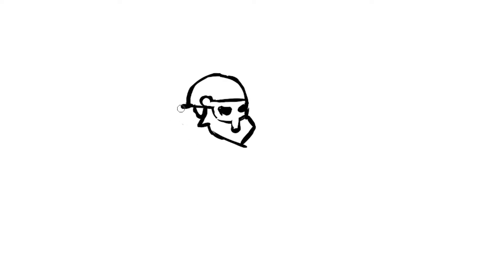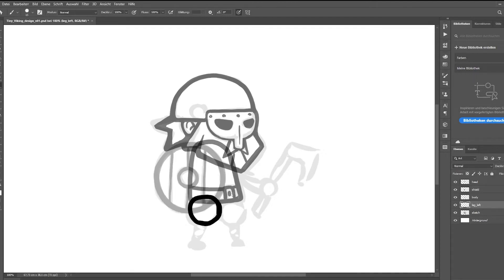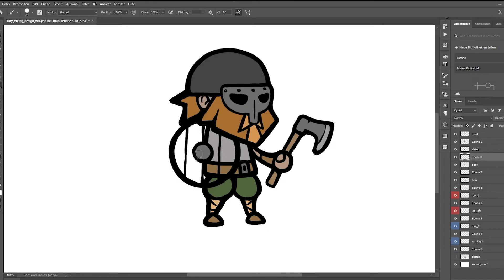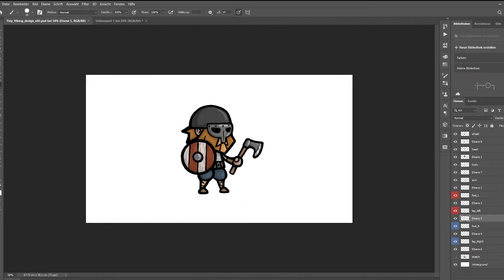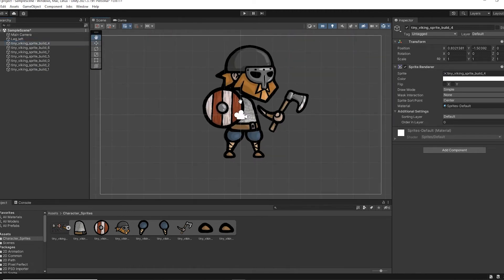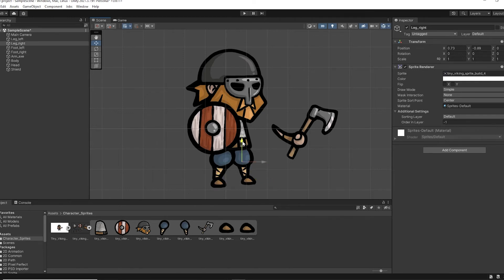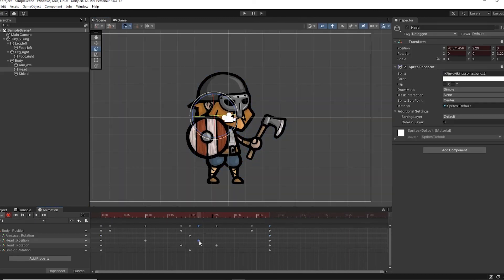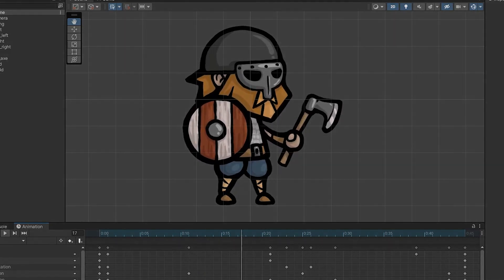2D Game Animation in Unity - Creating a Tiny Viking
Watch me follow a tutorial on 2D Game animation in Unity, by blackthornprod.

Peaceful Giants Coloring Book 1
Peaceful Giants Coloring Book 2

Music cc0, from freesound.org.
THX